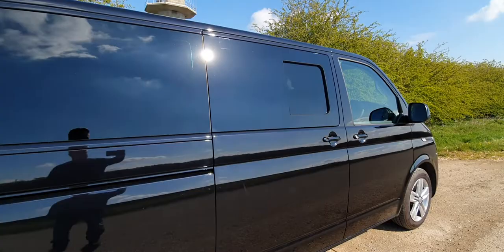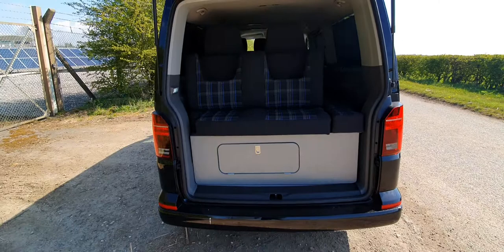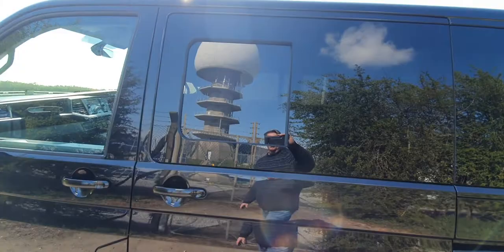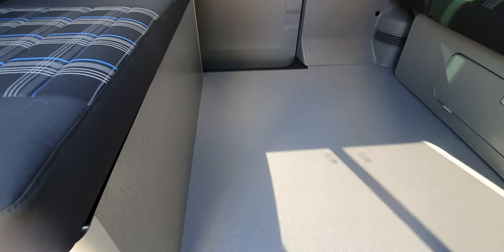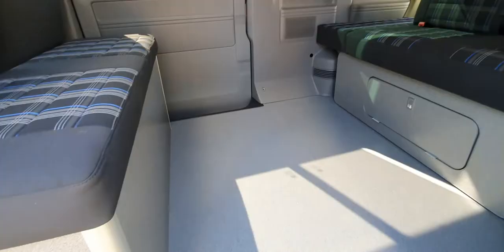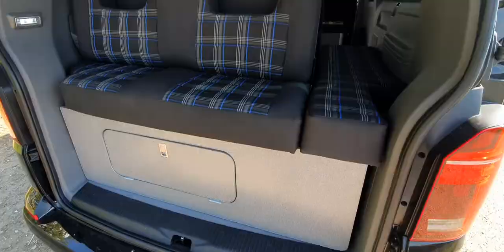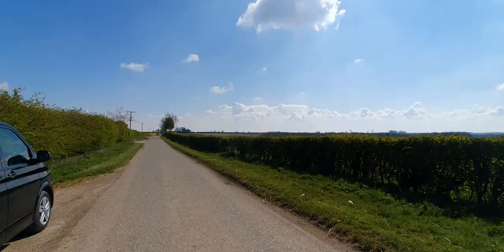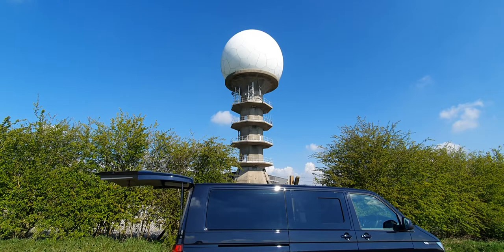VW T6.1, Stage one of the camper conversion complete.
What a cracking morning and unusual place to film stage one of the camper build.
A military early warning radar station.